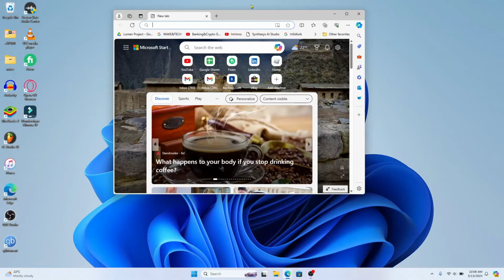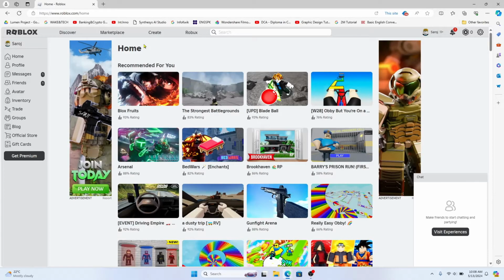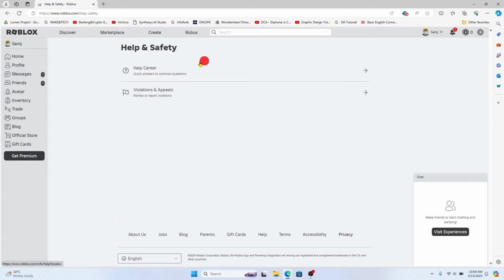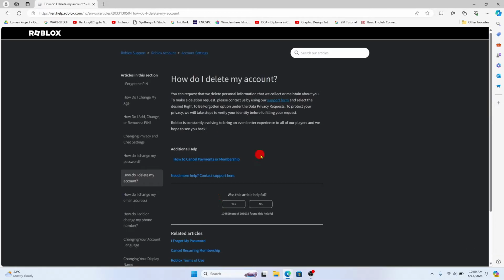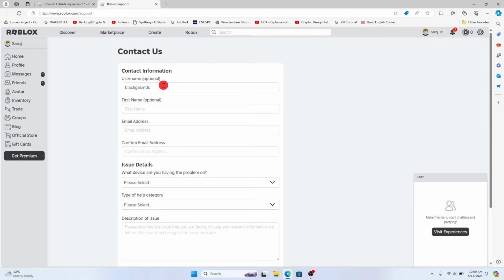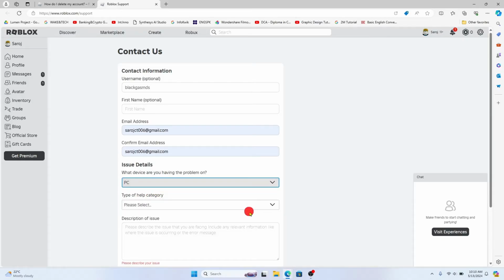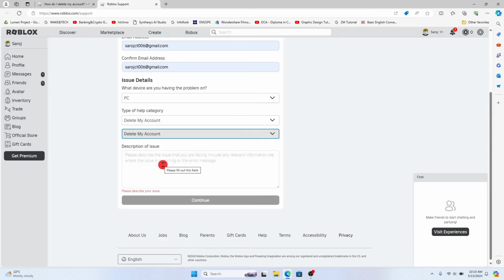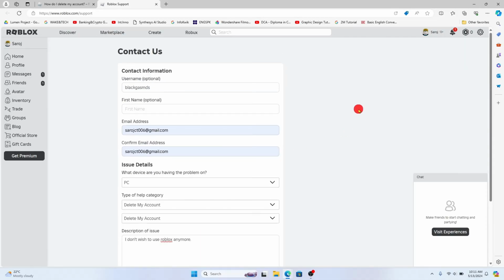How to Delete Your Account on Roblox? Remove Your Roblox Account on PC 2024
Welcome to our comprehensive tutorial on how to delete your Roblox account! If you've decided it's time to part ways with your Roblox profile for any reason, we're here to guide you through the process with ease and clarity.